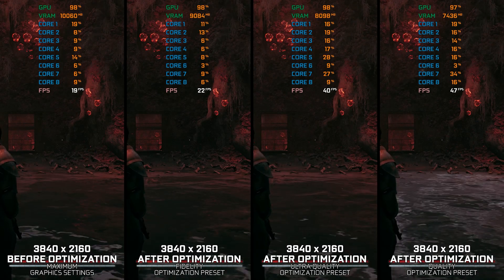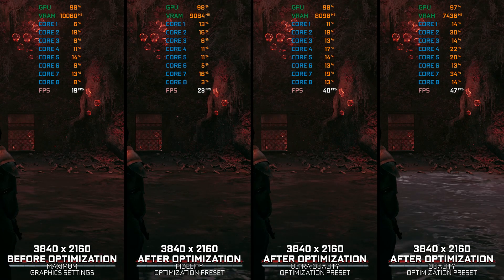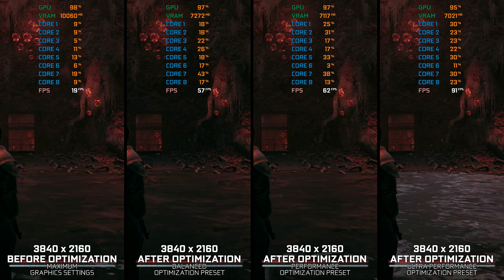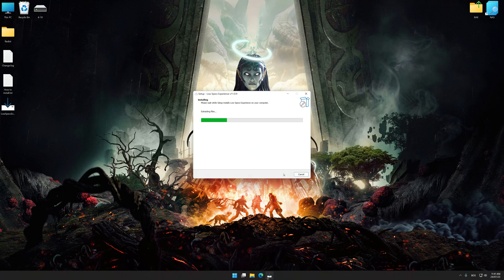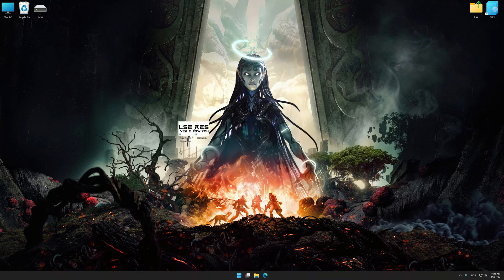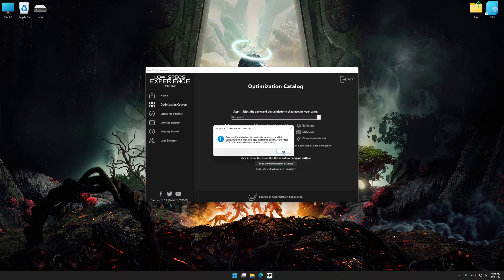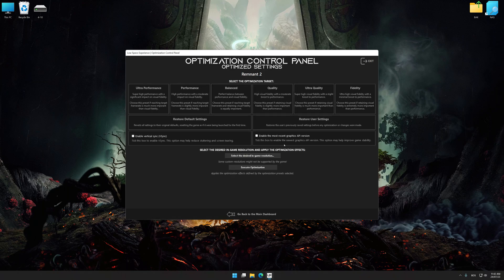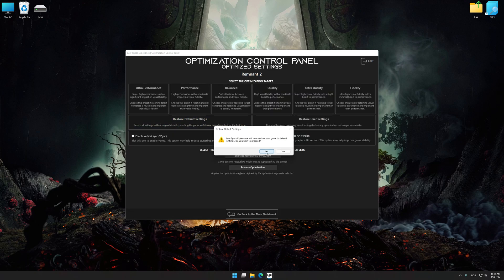Remnant 2 | Optimized PC Settings for Smoother Gameplay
Learn how to configure the Optimized PC Settings presets in Low Specs Experience for Remnant 2 to achieve stable frame rates, smooth gameplay, and balanced performance. This guide shows you how to maintain excellent visual quality while improving responsiveness, reducing micro-stutters, and keeping motion fluid for the best overall gaming experience.

⏱️ Timestamps

00:00 Before vs After Optimization
00:40 Optimization Guide
02:04 Additional Gameplay Footage